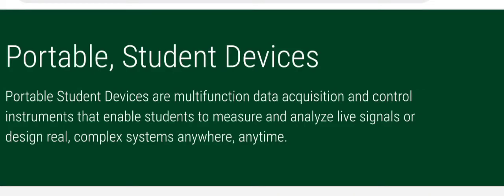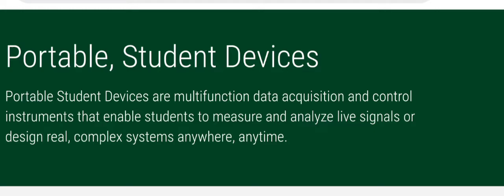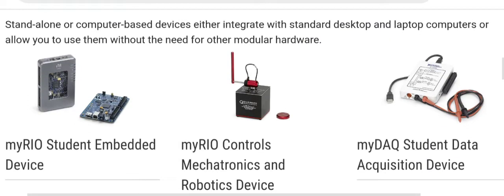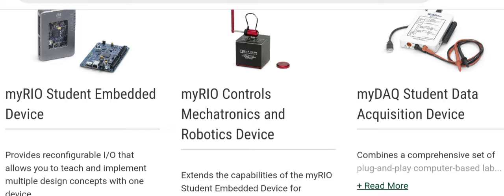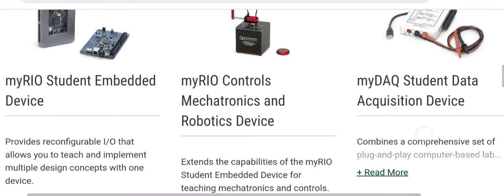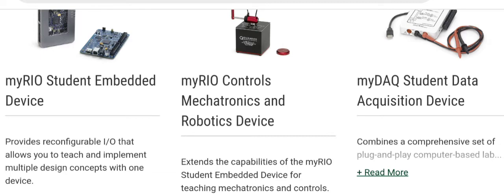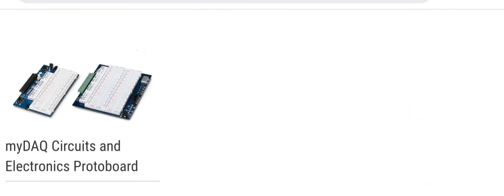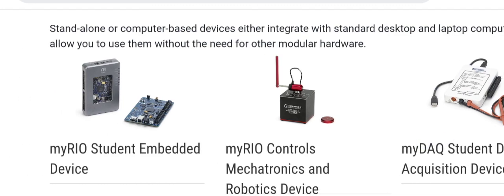Portable Student Devices ( NI myDAQ & myRIO)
Portable, Student Devices

Portable Student Devices are multifunction data acquisition and control instruments that enable students to measure and analyze live signals or design real, complex systems anywhere, anytime.